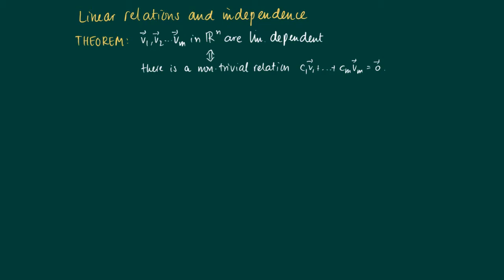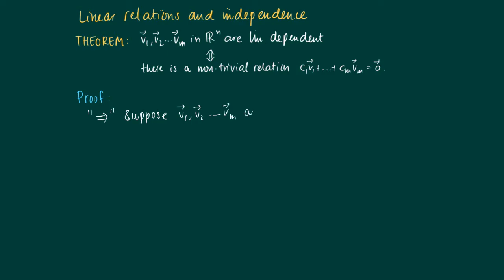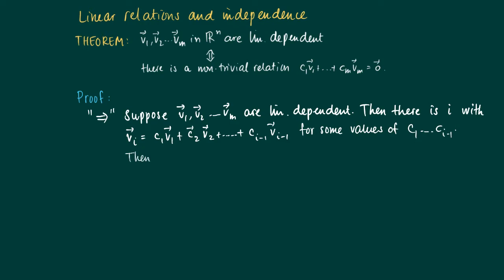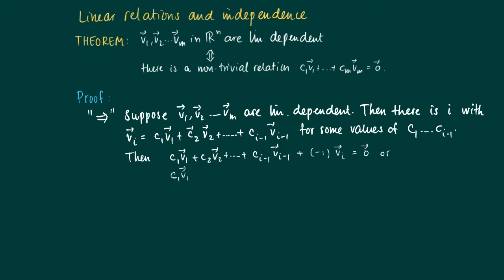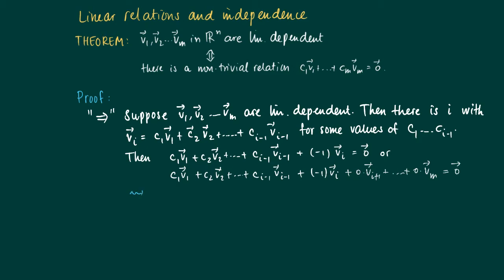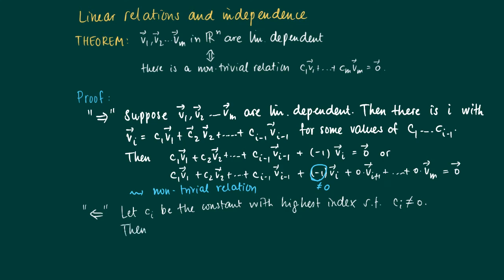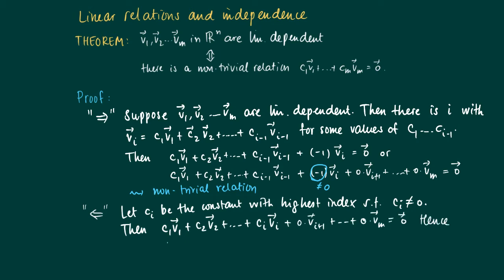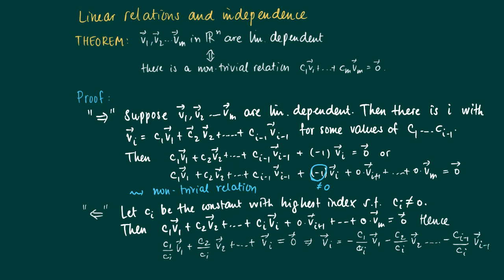Math 2.8.3: linear relations theorem proof